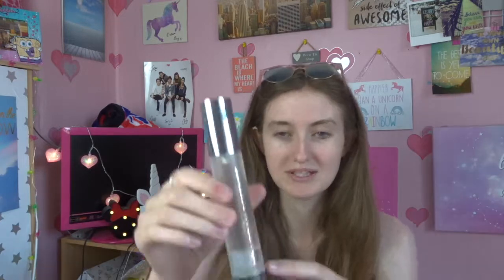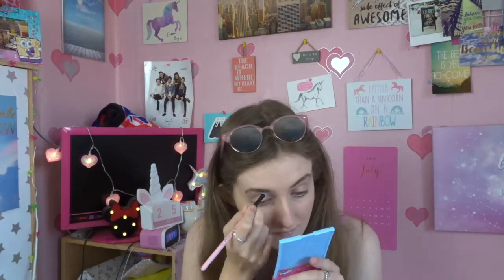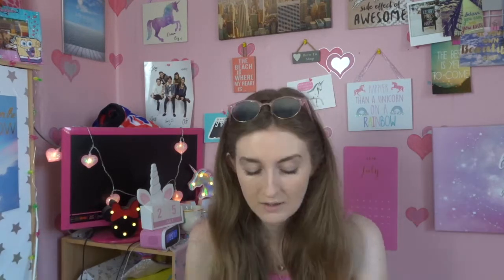My Summer Makeup Routine 2018 - Revolution, Nyx, Maybelline, Urban Decay + More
For this weeks video I thought I'd share with you my suer quick and easy summer makeup routine for days when you just an't really be bothered.